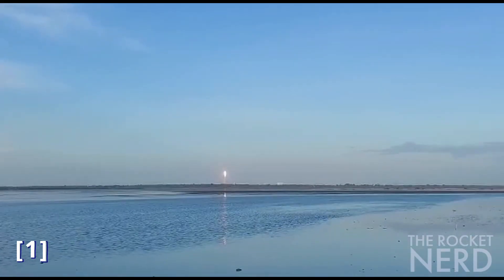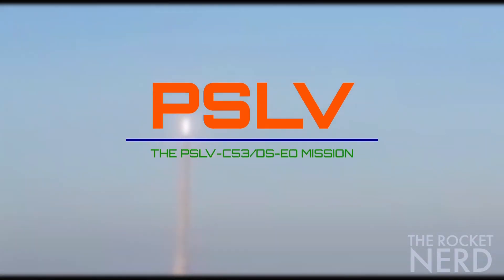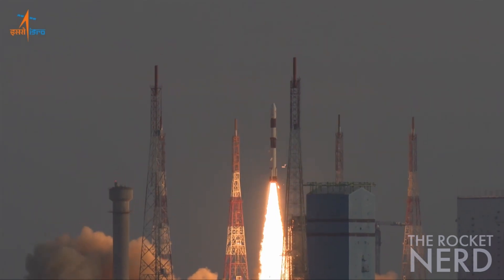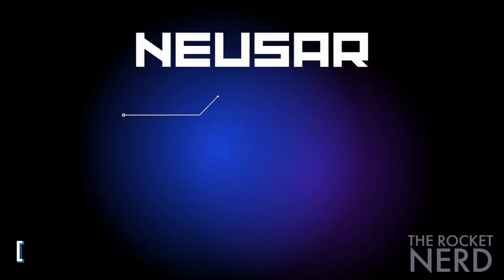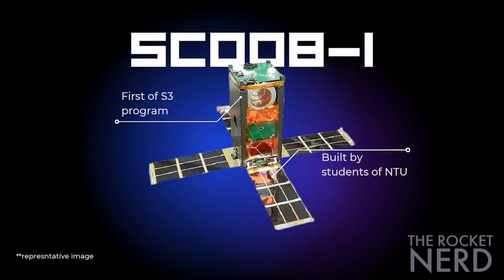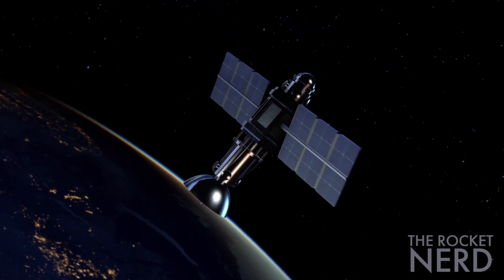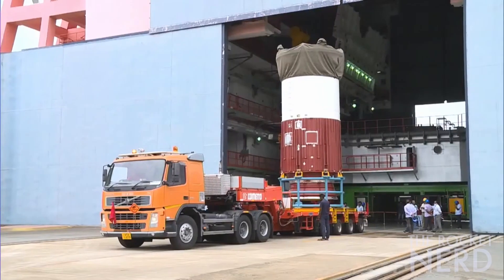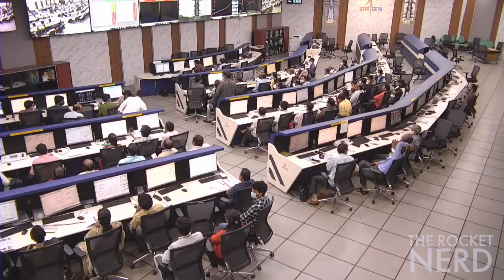PSLV Launches Again | PSLV-C53 DS-EO Mission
Hey everyone,
Welcome to THE ROCKET NERD, I am Ayushman Dash. Hold tight as I take you onto the journey of getting to know the latest mission of ISRO, the PSLV C53/DS-EO mission that took place on the 30th of June 2022 at 17:30 hours IST.
Through the span of this video, we will address some very crucial questions like what this mission was all about and what were the payloads that boarded PSLV for their journey to space.

At 2:52 : it is 2years and 10 months to be exact sorry for the misinformation

It's ok if you don't have time to go through the whole video, here is the link to the article version of my video

Throughout the video I have used numbers inside square brackets, those are actually references/sources of the videos or images used.

[1] - The intro and outro footage of the PSLV launch was shot by my friend Aakash R.